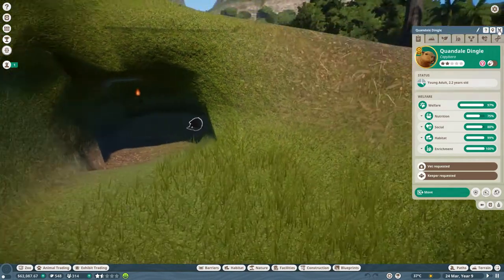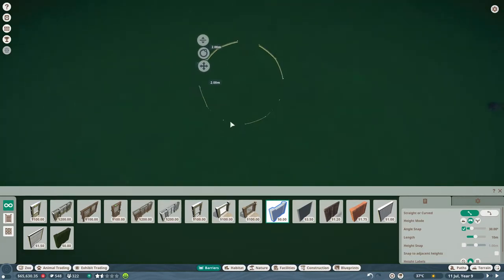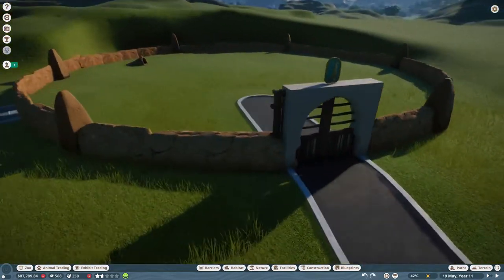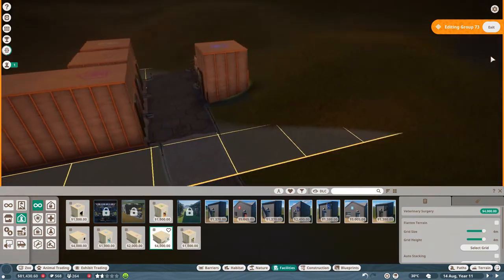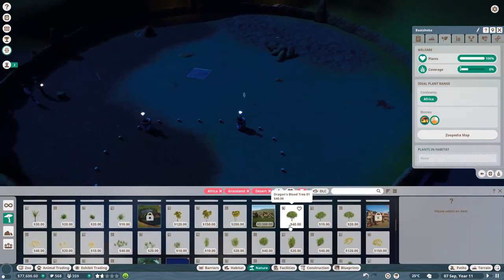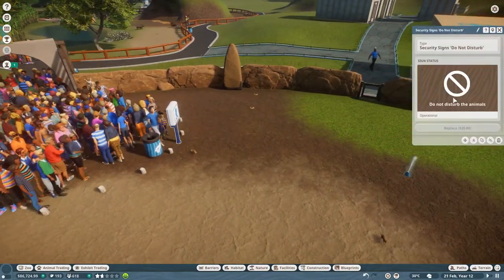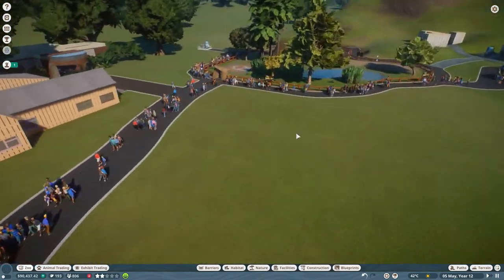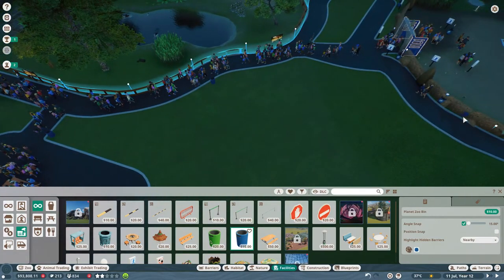Meerkat Madness! | Planet Zoo Franchise Mode | Episode 3